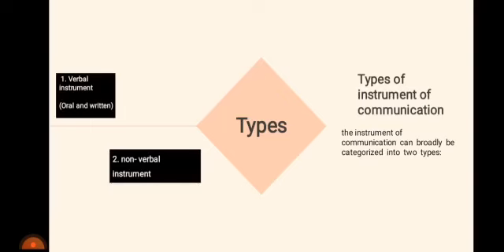Instrument of communication (by Naqia Azzuhra & Difa Maurina)